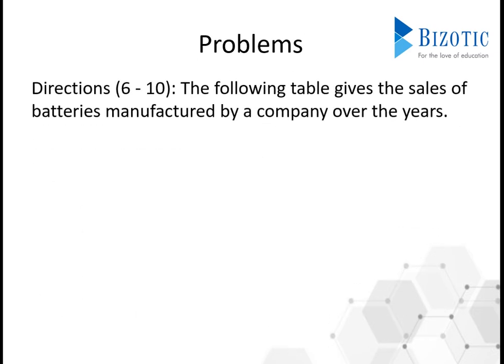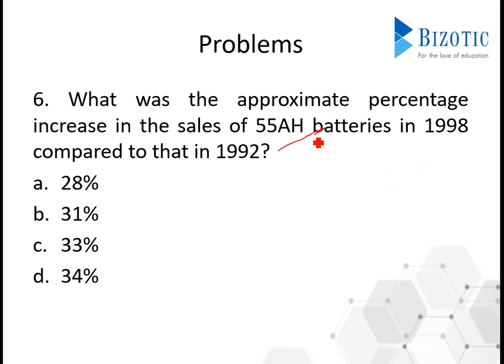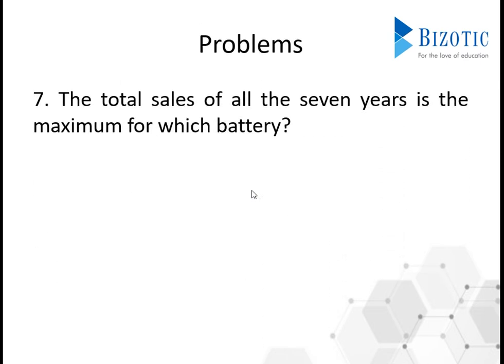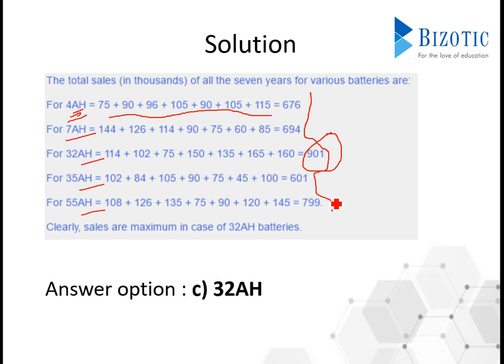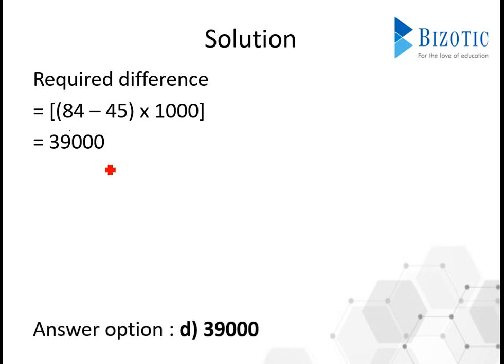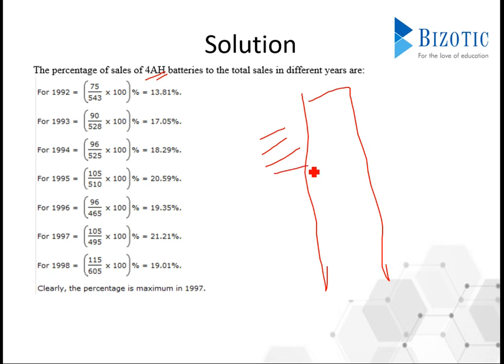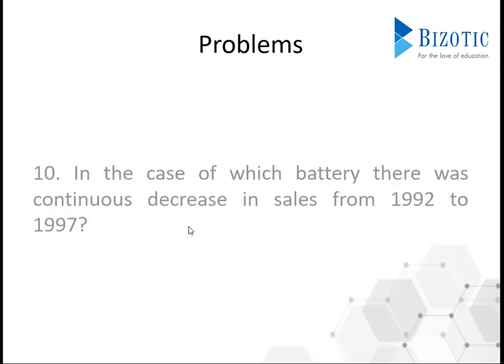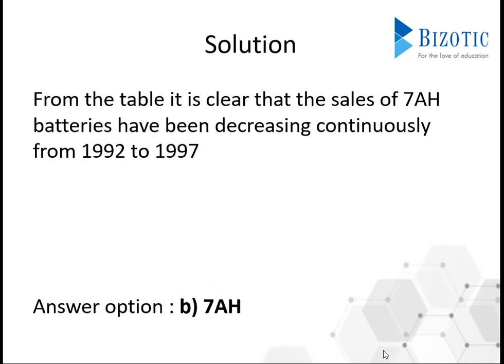Aptitude Made Easy - DATA INTERPRETATION Part 3 - Problems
In this video we solve some of the most common type of problems in the aptitude topic DATA INTERPRETATION. Please do check the complete playlist for the Data Interpretation topic